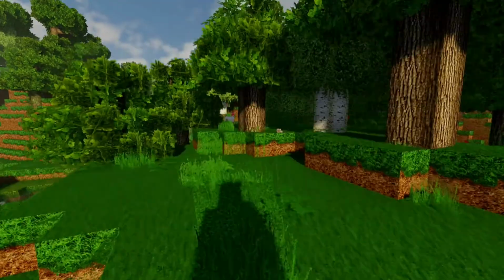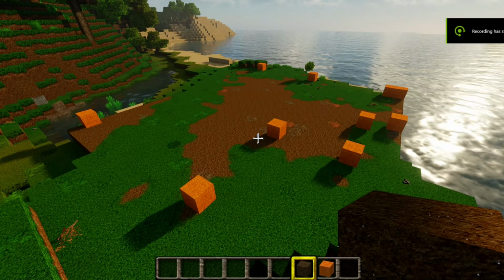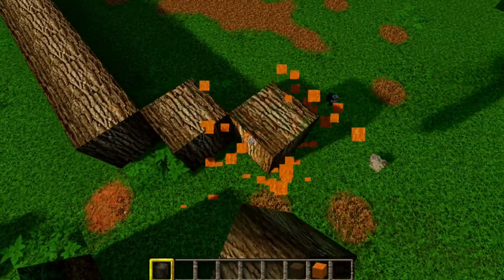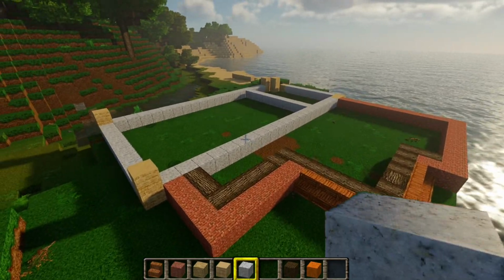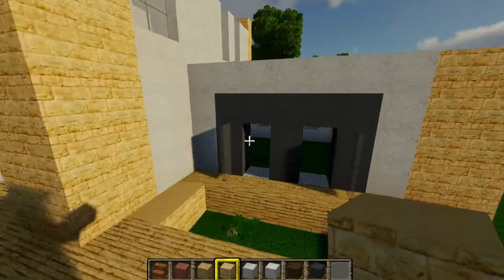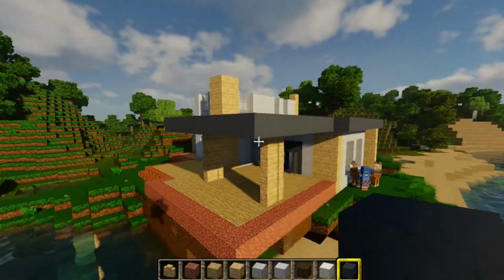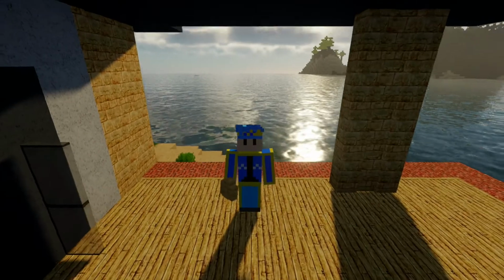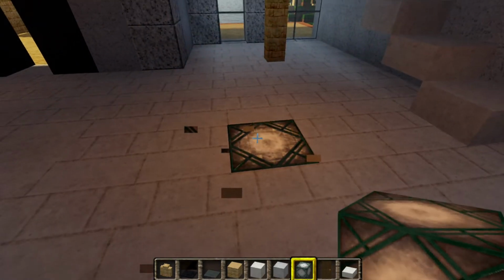How to Build a Modern House. SeekaHost Tutorials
10 Step process to create an easy modern house in Minecraft.

Looking to start your own server blog/site?